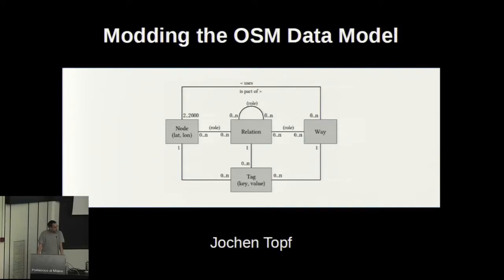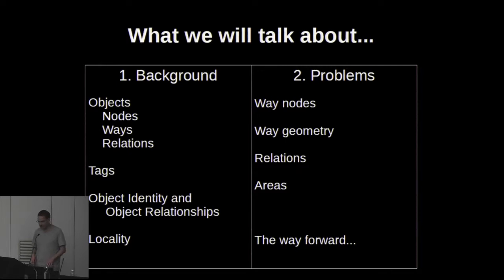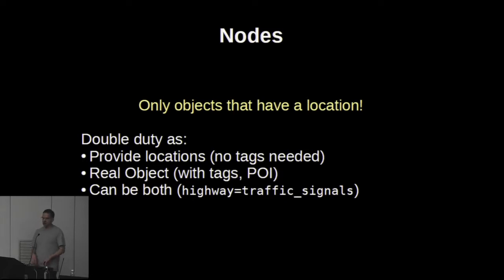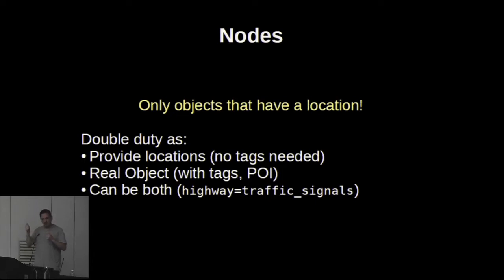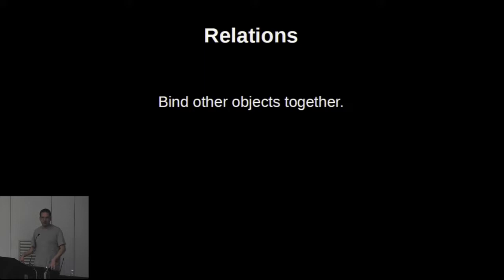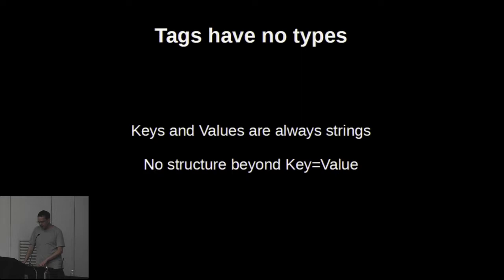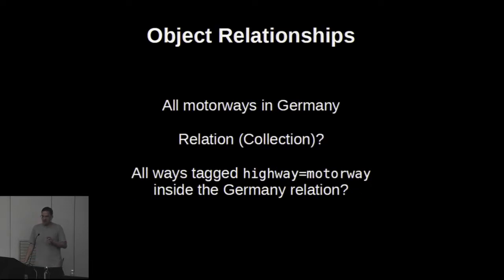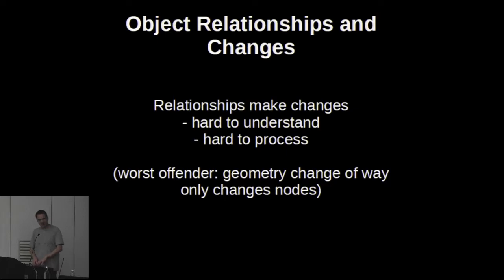Modding the OSM Data Model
Jochen Topf, State of the Map 2018

The OpenStreetMap data model has served us well for the last ten years, but it has its quirky corners and some larger problems. From the missing polygon data-type, over difficult handling of updates and historical data to the processing overhead added by the need to get locations for everything from the nodes, this talk will look at current and foreseeable problems, solutions and workarounds we have found, and issues that still need addressing.